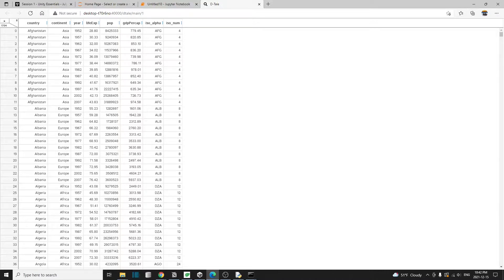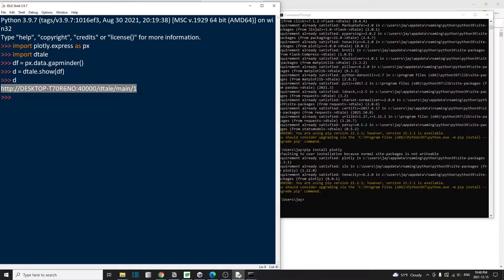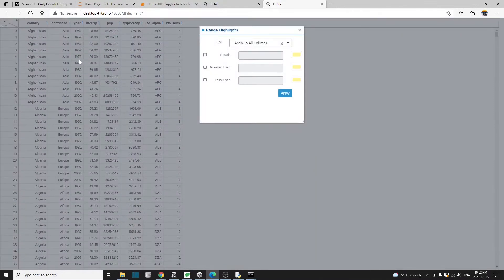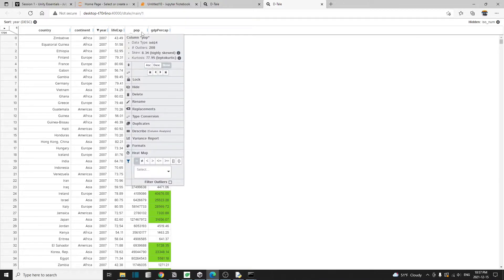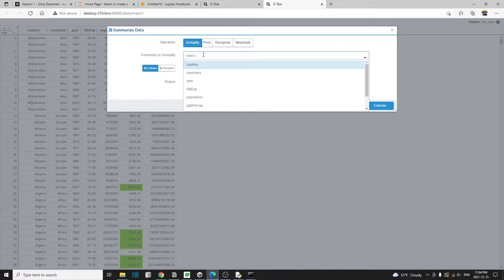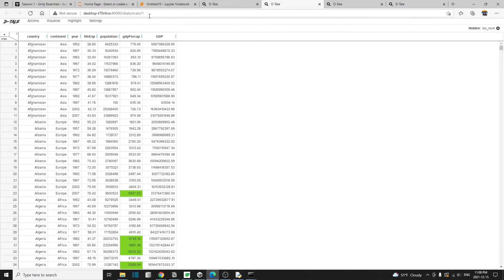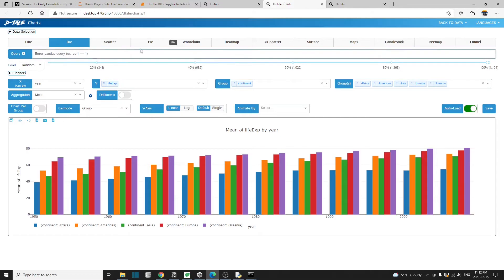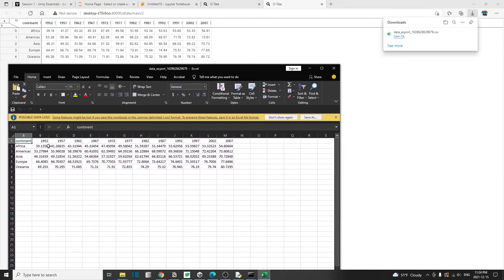Exploratory Data Analysis With Dtale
In this tutorial, we'll learn how to use Dtale, a library for exploratory data analysis.